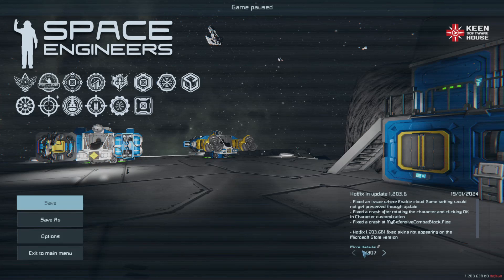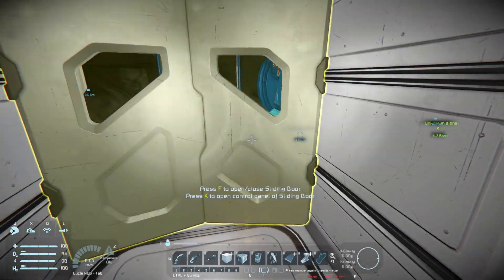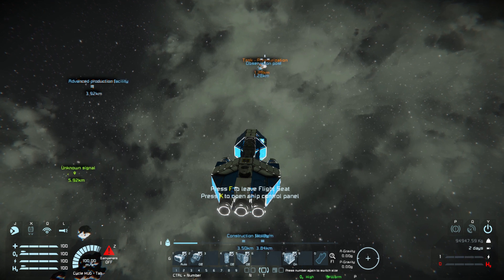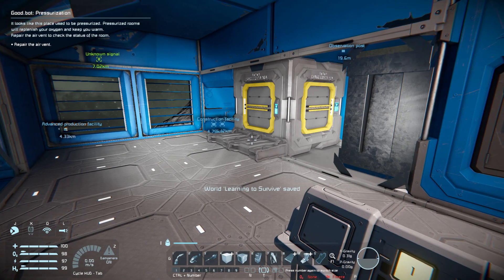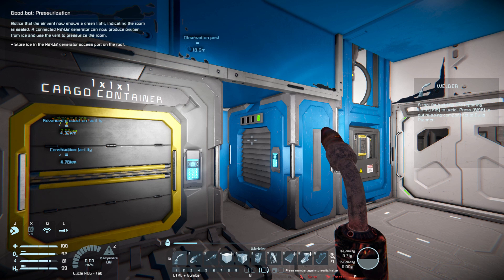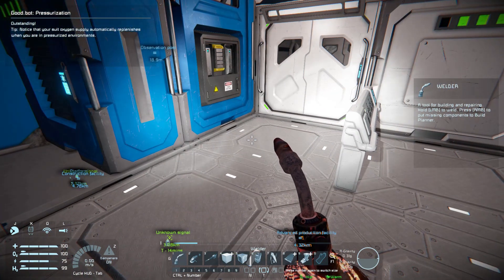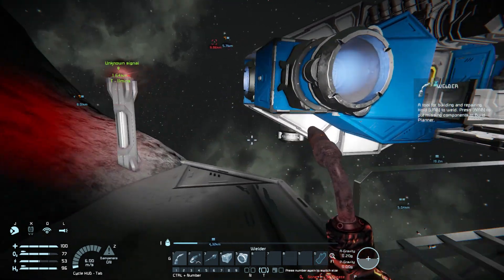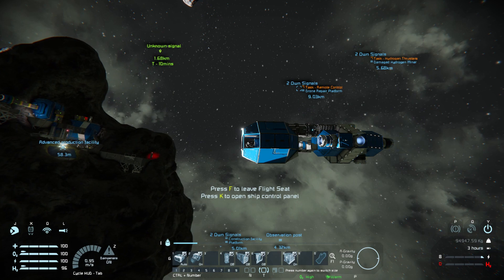Space Engineers - Learning to Survive - Redux - Part 2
In response to several flaws in the basic training manual for the Space Engineers Academy our engineer takes it upon himself to remake the manual based on the myriad experiences that have taken him around the cosmos. This episode covers Sealed atmospheres at the observation post, Advanced production facility training, and finding an old lost Hydrogen Mining ship.